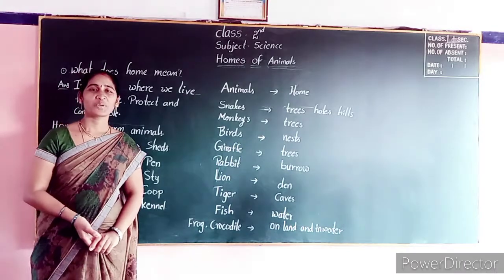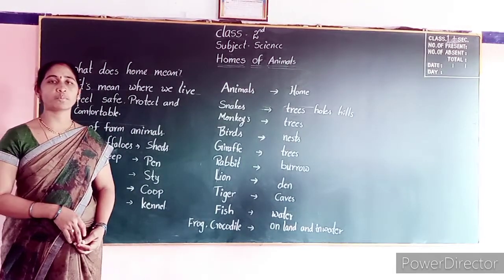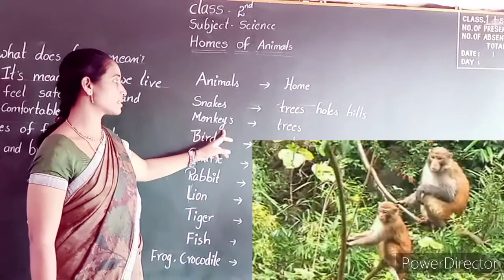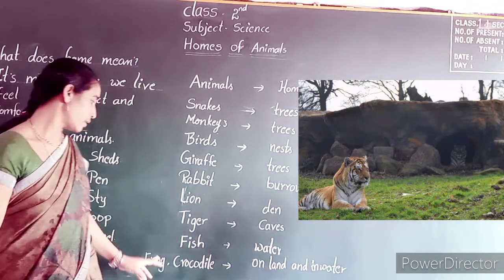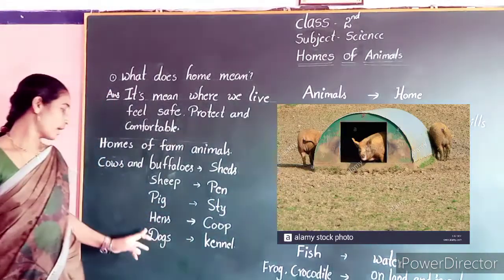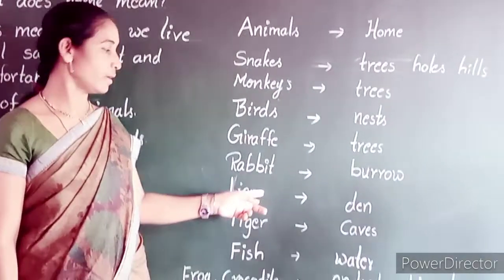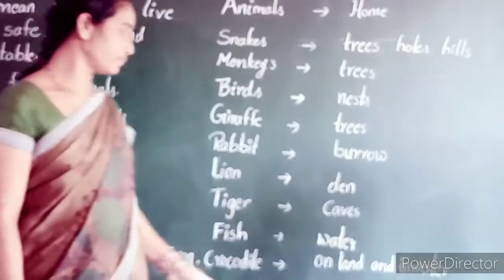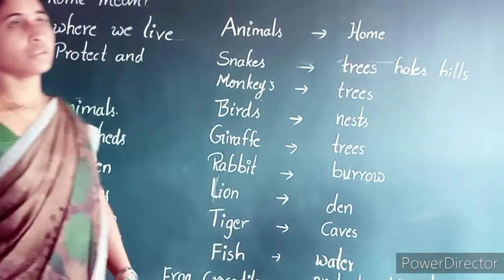2nd Class(Science-4)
Lesson-4